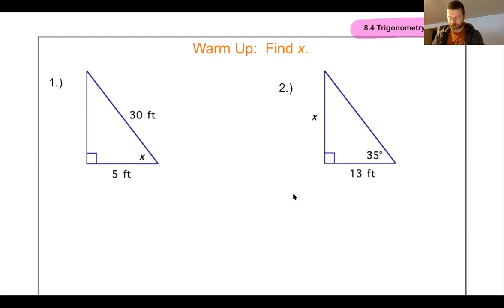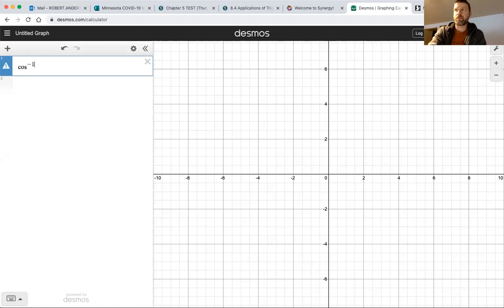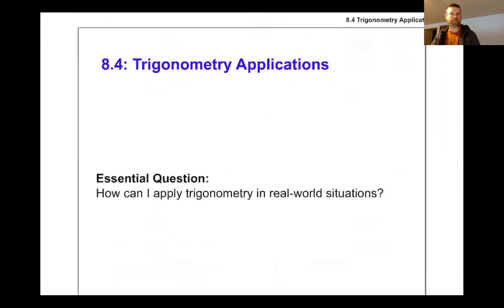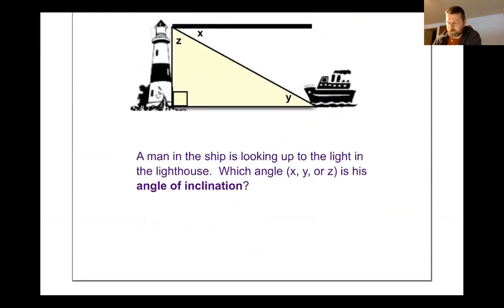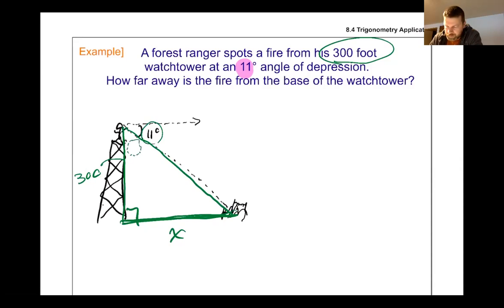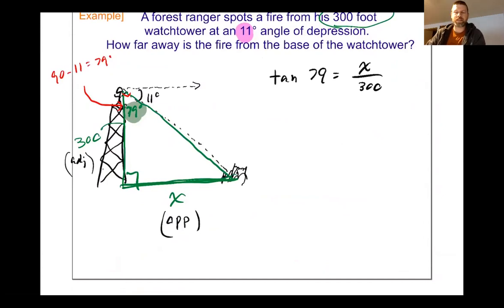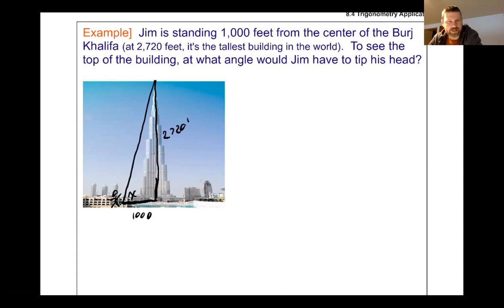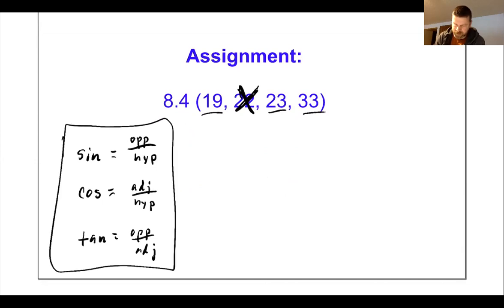8 4 Applications of Trigonometry